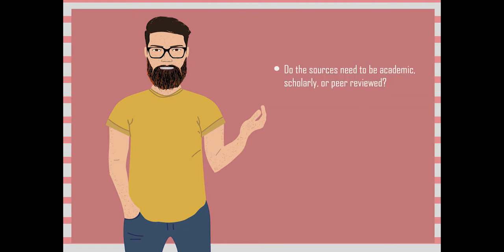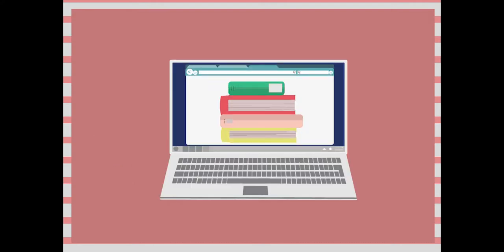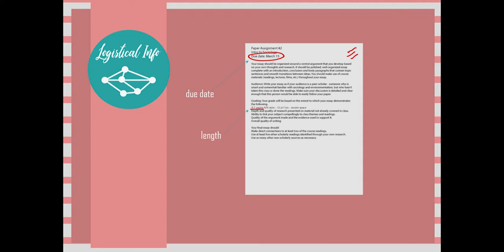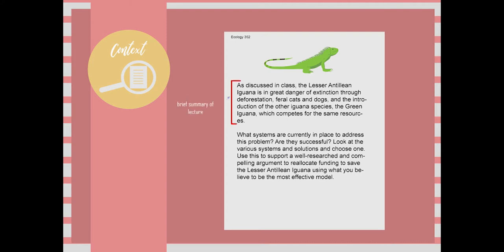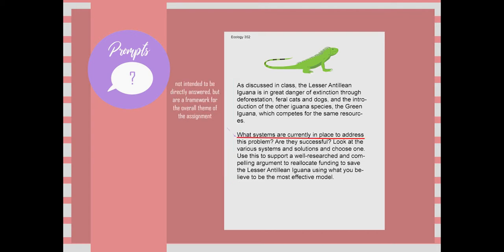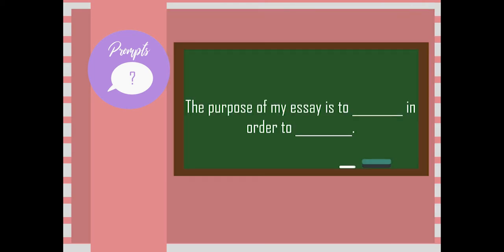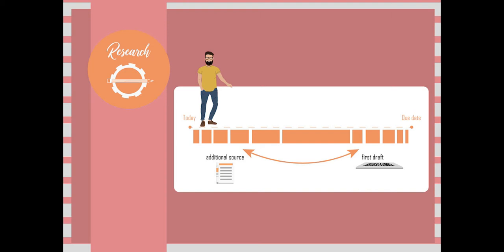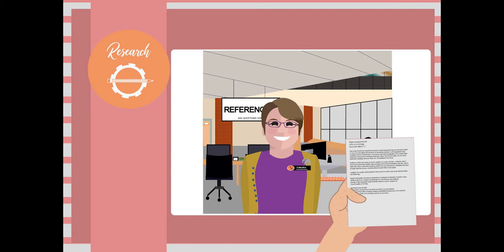Deciphering Your Assignment tutorial